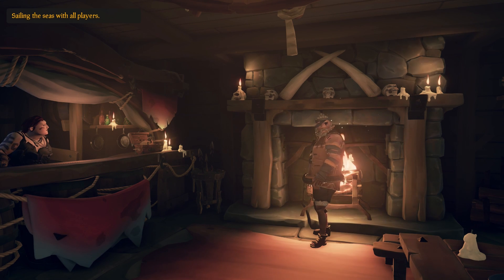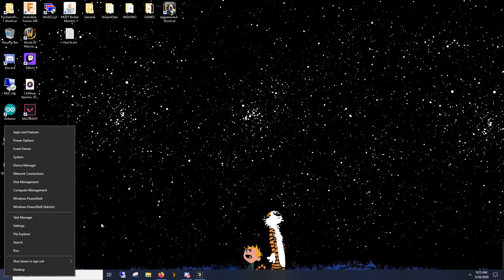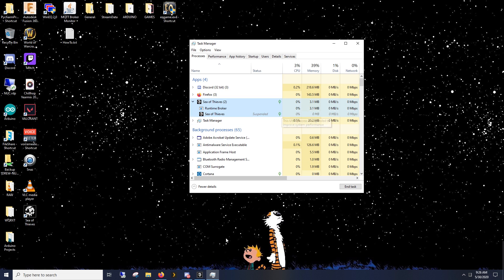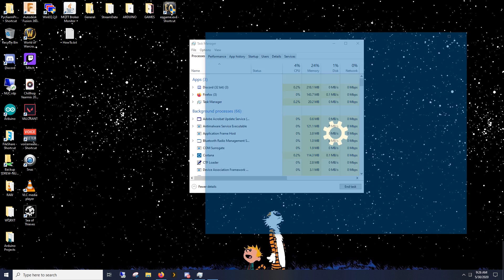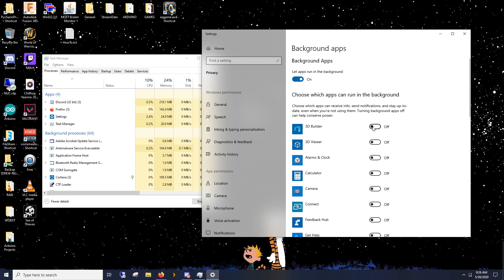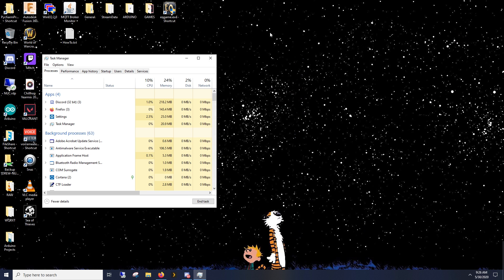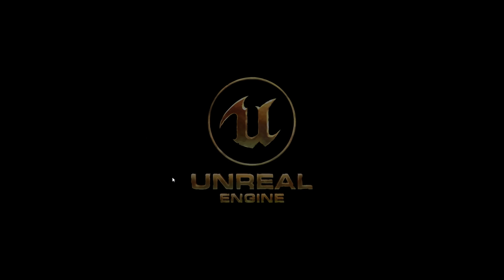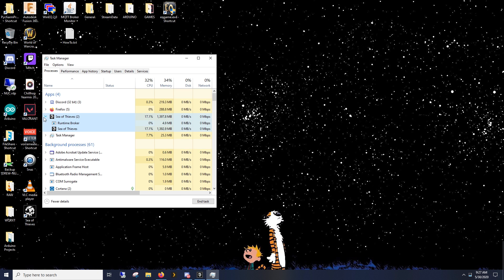Sea of Thieves - Alt + Tab Disconnect Fix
Only tested on Win 10.  When the game would be completely minimized or would go "Out of focus" on your monitor, you would get kicked out of your session and back to the main menu.  This resolves that.

UPDATE: This was performed on the WINDOWS STORE client.  NOT STEAM.